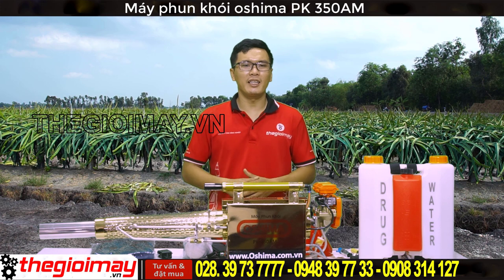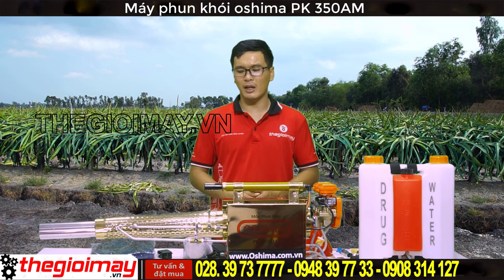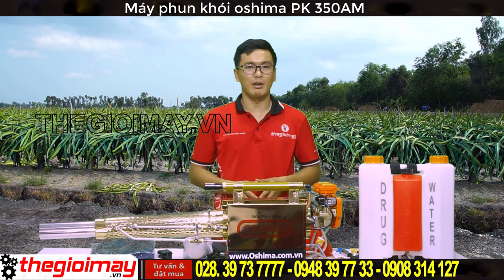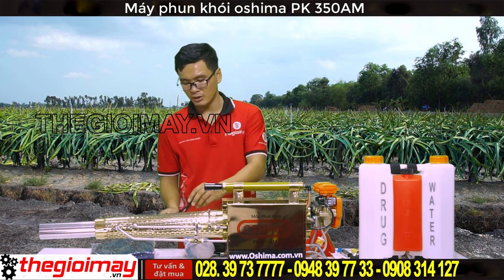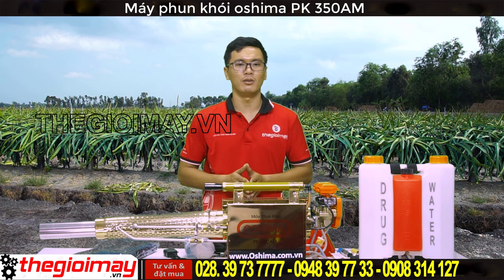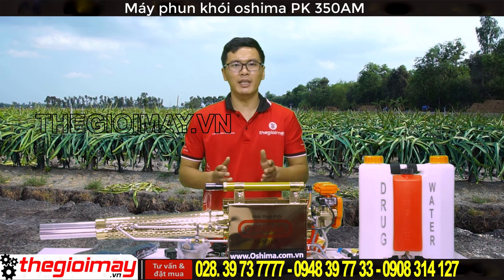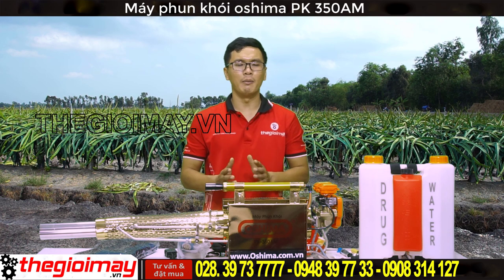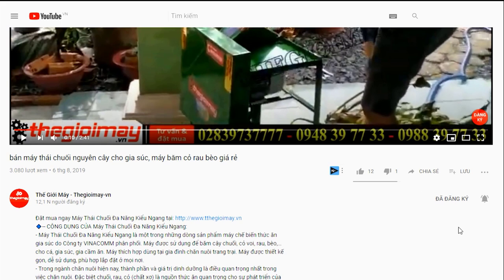Máy phun khói oshima PK 350AM diệt côn trùng, trừ sâu hại tại vũng tàu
✅ MÁY PHUN KHÓI PK - 350AM✅GIÁ:6,900,000 VNĐ✅BẢO HÀNH 12 THÁNG
✅ Phun phòng dịch✅ khử trùng✅Diệt vi khuẩn ✅diệt côn trùng✅dễ sử dụng✅dễ vận chuyển
✅CÔNG DỤNG CỦA MÁY PHUN KHÓI PK - 350AM:
✔️ Ở môi trường khắc nghiệt hiện nay, thì mấy phun thuốc diệt côn trùng là một loại máy thực sự cần thiết linh hoạt và cơ động cho các trang trại các hộ gia đình có ruộng vườn : Sản xuất từ vật liệu cao cấp, bền, nhẹ dễ dàng sử dụng trong những điều kiện khó khăn.
✔️  Máy phun khói diệt côn trùng được thiết kế hệ thống phun xử lý đa năng tiêu diệt các loại côn trùng dưới dạng khói mù nhiệt, sương mù, các hạt siêu nhỏ nên vô cùng phù hợp cho việc xử lý côn trùng, phun thuốc sát trùng – diệt khuẩn trong khách sạn, nhà hàng, công sở, bệnh viện, trang trại quy mô nhỏ…
✔️  Chưa kể đến hiệu quả của các loại máy phun khói lớn ngay cả máy phun khói mini cho hiệu quả gấp 10 lần so với các loại bình máy bơm tay thông thường, do điều khiển được kích thước hạt phun và lượng phun nên lượng khói thuốc được phun ra có thể dễ dàng len lỏi khói thuốc vào các vị trí khó, mà các phun thuốc truyền thống không thể với tới.
✅ƯU ĐIỂM CỦA MÁY PHUN KHÓI PK - 350AM:
✔️  Thuốc phun ra từ máy phun khói và phun sương có lợi thế là kết dính và khuếch tán lớn, có thể được sử dụng cho bệnh thối trái, rệp, kiến và nấm mốc, bệnh rụng lá sớm, bệnh rụng lá cuối mùa, sâu đục quả, nhện đỏ…và thích hợp cho việc sử dụng nhiều loại thuốc trừ sâu, phân bón lá, bột khử trùng…
 ✔️  Phun xa 20m, phun cao 8m, bề dày khói 4m.
✔️  Không dư thừa lượng thuốc trừ sâu trong không khí góp phần bảo vệ môi trường.
 ✔️  1 hecta phun trong khoảng 30 phút, do đó giảm đáng kể thời gian và nhân công lao động.
✔️  Tiết kiệm 1/3 – 1/4 lượng thuốc so với cách phun truyền thống
-- LƯU Ý KHI SỬ DỤNG MÁY PHUN KHÓI PK - 350AM:
✔️  Khi được sử dụng lần đầu, người sử dụng phải chú ý kiểm tra xăng, nhớt và dung dịch cần phun trước khi vận hành.
✔️  Để máy nổ đều khoảng 20 giây sau đó mới mở khói.
✅THÔNG SỐ KỸ THUẬT CỦA MÁY PHUN KHÓI PK - 350AM:
Môi trường làm việc: Nhiệt độ từ -10 ° đến 35 ° C, độ ẩm không khí 80% – 30%
Lưu lượng phun tối đa: 80 – 120L/h.
Thể tích thùng chứa dung dịch và thuốc trừ sâu: 16L
Thể tích bình xăng: 2.0L
Trọng lượng của toàn bộ máy: 6.5/10.52Kg
Kích thước phác thảo (chiều dài x chiều rộng x chiều cao): 1160 * 270 * 360 (mm)
Nhiên liệu sử dụng: Xăng không chì 95 hoặc cao hơn, không pha với chất bôi trơn
Tiêu hao nhiên liệu 2.0L/ h
Ắc quy: 12V

🏠 HCM: 354 Đường Bình Long, Phường Phú Thọ Hòa, Quận Tân Phú Tp. HCM
🏠 Hà Nội: 10C11 Ngõ 261 Trần Quốc Hoàn, Quận Cầu Giấy, Tp. Hà Nội